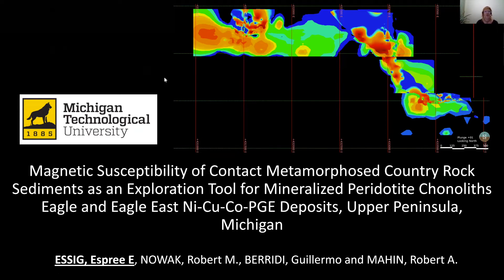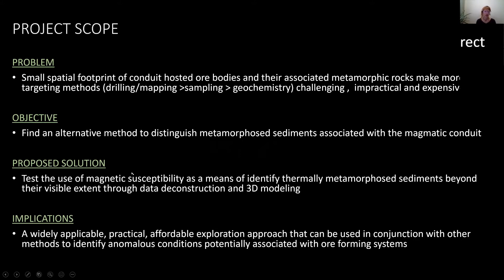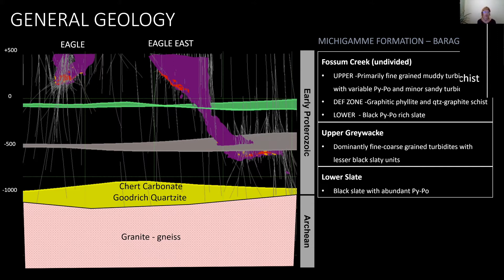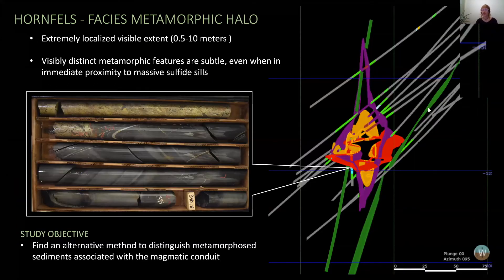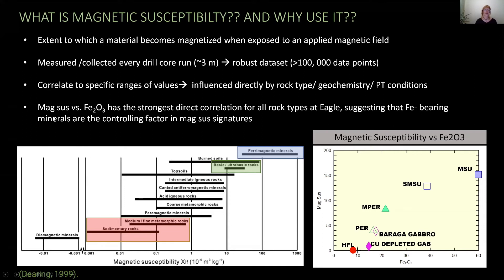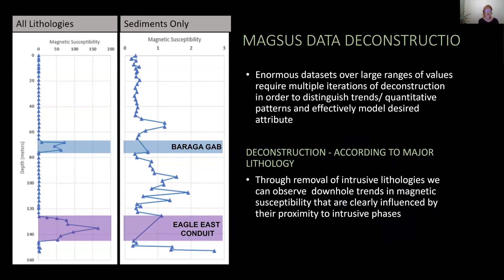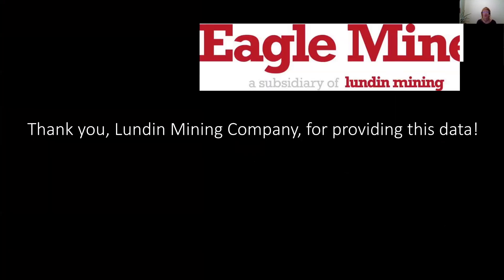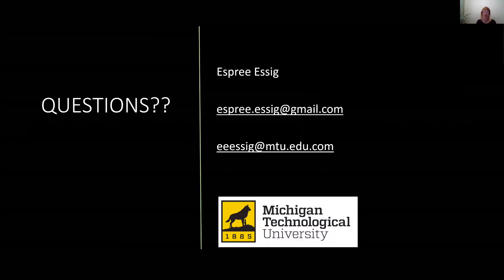14INCPS-Essig-Eagle-geophysics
Essig - Magnetic Susceptibilty of Contact Metamorphosed Country Rock Sediments as an Exploration Tool for Mineralized Peridotite Chonoliths: Eagle and Eagle East Ni-cu-co-pge Deposits, Upper Peninsula, Michigan